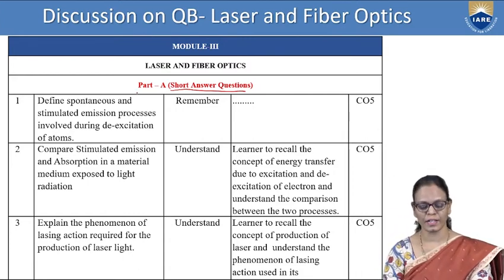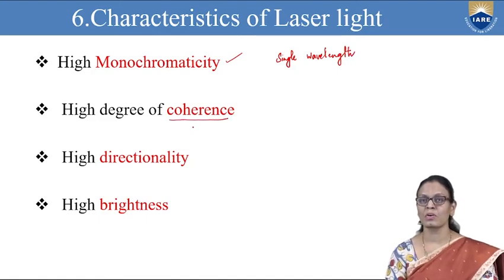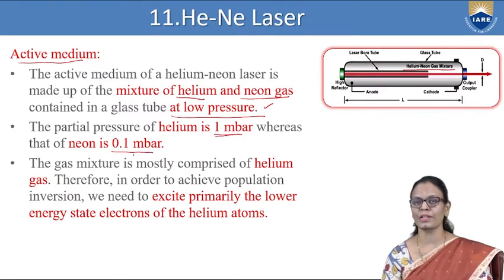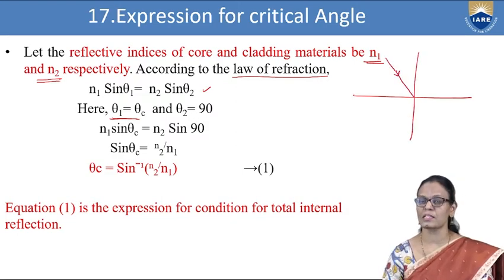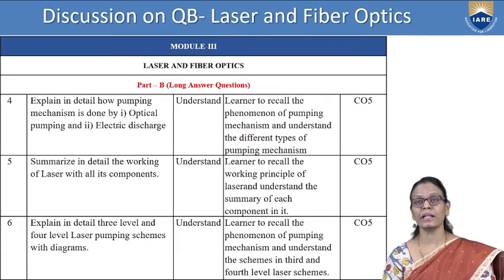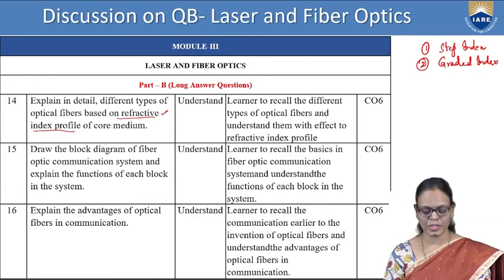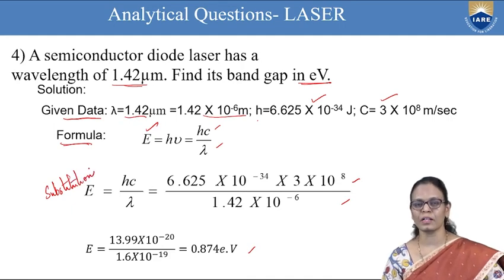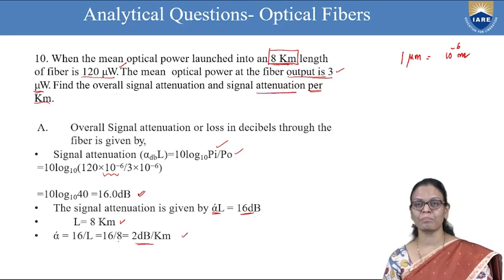Laser and Fiber Optics Discussion on Tutorial Question Bank by Ms. S Sujani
Laser and Fiber Optics Discussion on Tutorial Question Bank by Ms. S Sujani | IARE

Telangana, India.